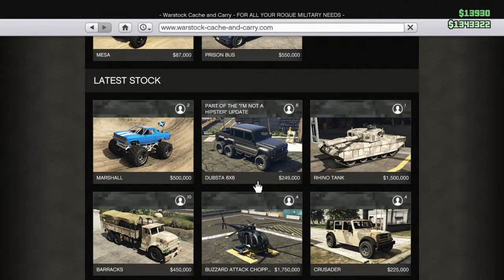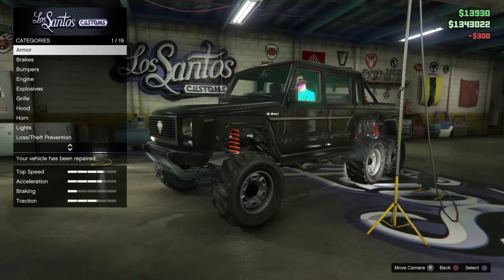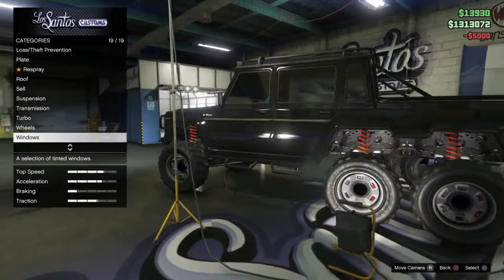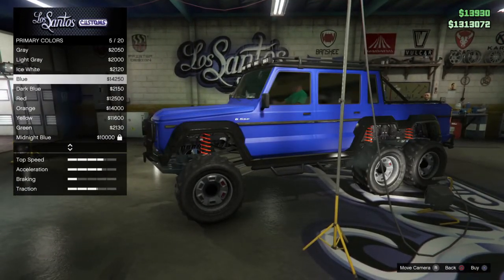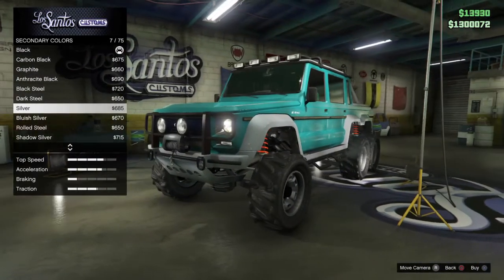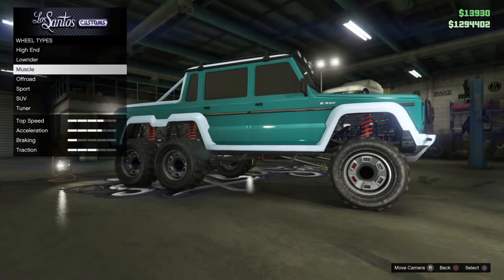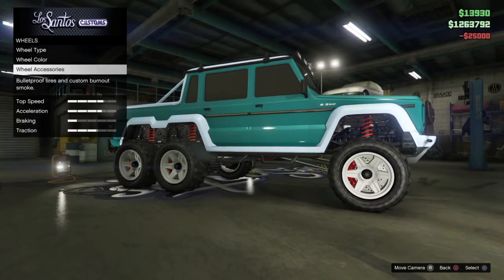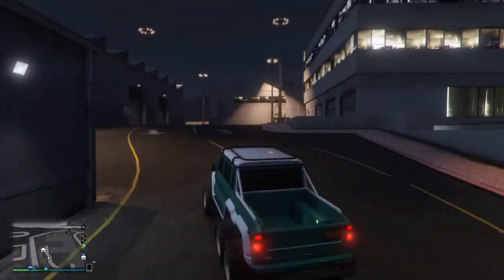GTA Online Car Customization: episode 2- Benefactor Dubsta 6x6!!!!!!!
GTA online Car Customization